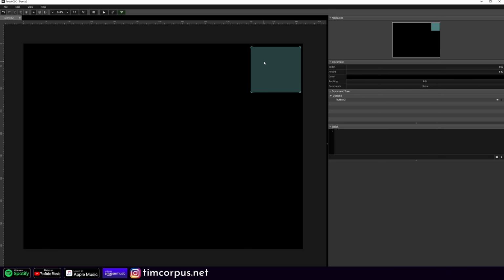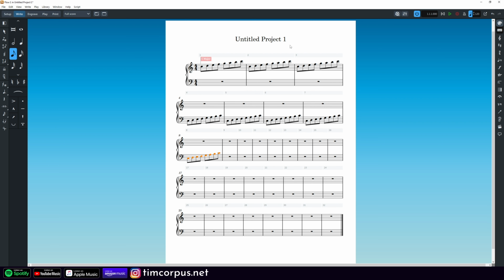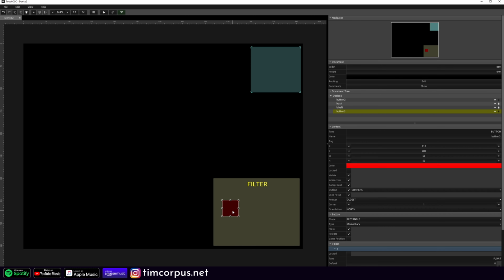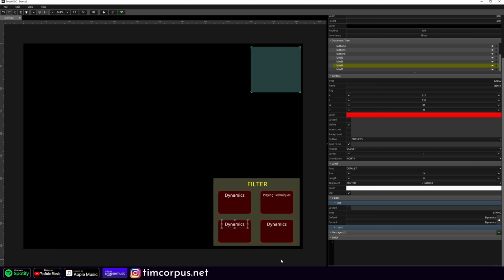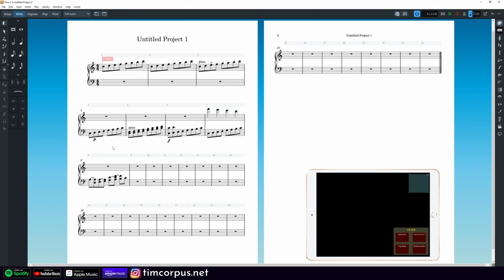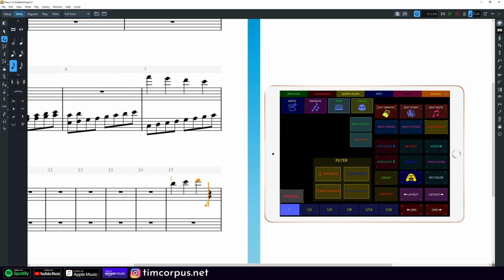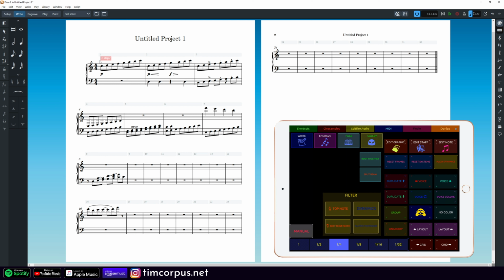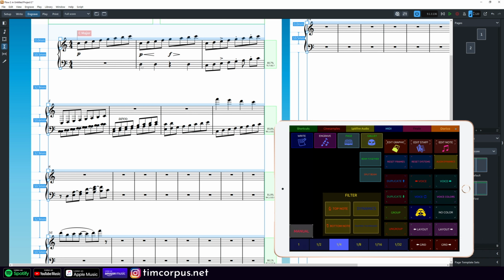Using TouchOSC with Dorico (Ultimate Guide to TouchOSC)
*UPDATE*
On August 26, 2024 MakeMusic announced the "end of Finale". This is a pretty massive shake-up for the industry. I'll be making some new videos about this soon.

TouchOSC has truly changed my life as a composer, orchestrator, arranger, and copyist. One of my favorite things about Dorico is that it accepts pairing MIDI CC Messages with commands. We're going to look at how you can set that up and what my favorite tools are when using TouchOSC with Dorico. In this video I'm using Dorico 4, but the principals should work with other versions as well.

0:20 - Overview
1:53 - Setting Up TouchOSC for Dorico
4:37 - Building MIDI CC Messages for Dorico
8:05 - Dorico Filter Buttons in TouchOSC
12:15 - Pairing MIDI CC with Dorico
15:14 - A Preview of my Dorico Template
16:13 - Manual Pop Up Menu
16:28 - Changing the Note Grid
17:30 - Grouping & Ungrouping
18:30 - Duplicate Up & Down
18:59 - Beaming Together & Splitting Beams
19:40 - Show & Hide Signposts
20:00 - Show & Hide Voice Colors
21:10 - Moving Between Modes: Write, Engrave, Play, Print, etc.
21:25 - Page & Galley View
22:09 - Engrave Mode Tools

Additional videos have more about creating templates, specific uses, and tips & trips in Touch OSC, so be sure to check those out as well.
✦ Using TouchOSC with Make Music Finale
✦ Creating a Template for Reaper Plugins
✦ Making a MIDI Template for Reaper
✦ Adding a Dropdown Menu
✦ Pairing TouchOSC with GarageBand
✦ Pairing TouchOSC with LogicPro
✦ Updates in MkII since release
✦ Using Hidden Objects in your Template
✦ Using TouchOSC to control Zoom (Part 1)
✦ Using TouchOSC to control Zoom (Part 2)
✦ Using TouchOSC to control OBS
✦ Highlighting the Last Object Used
✦ Sending & Receiving OSC Messages with Ableton
✦ Connecting TouchOSC with Unity using UniOSC
✦ Sending Transport Information from Ableton Live
✦ Creating Pop-Up Messages for TouchOSC
✦ Reading Locators from Ableton
✦ NEW TouchOSC Volume Meter
✦ Using TouchOSC to Control Keyswitches
✦ Creating a NEW template for CineStrings Core 2.0
✦ TouchOSC 101 - Back to Basics
✦ Sending Ableton Selected Scenes to TouchOSC
✦ Fixing MIDI Errors
✦ Connecting TouchOSC with FL Studio
✦ TouchOSC Tips & Tricks 2!